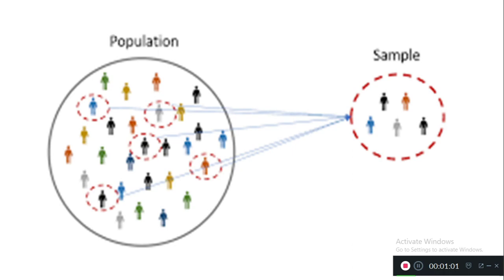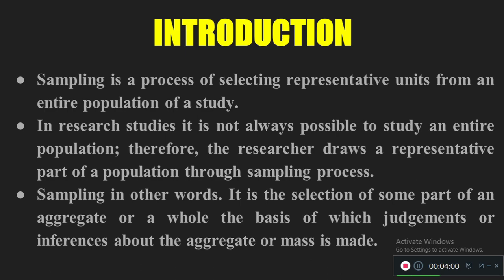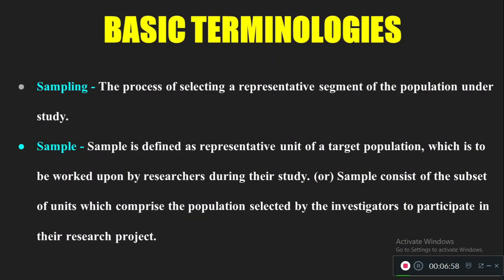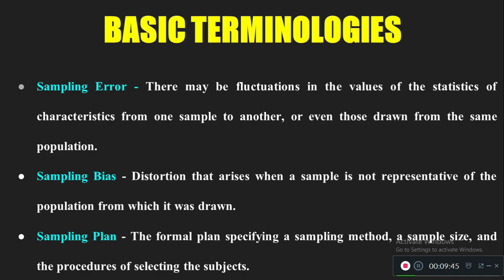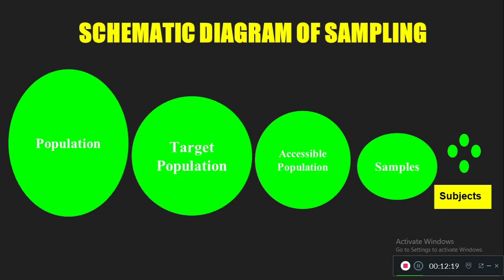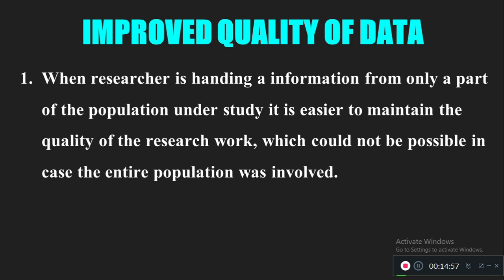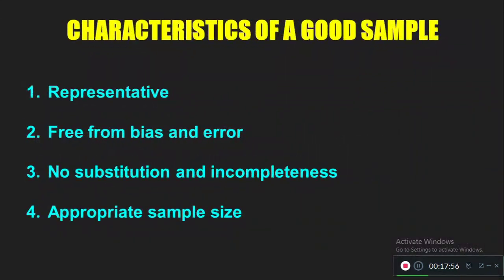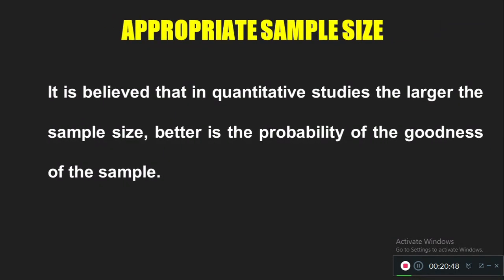Population, Sample and Sampling Lecture for Nursing Students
Good Morning My Dear Students
Today's Lecture is about population and sample.

With Regards
Sathish Rajamani
Professor